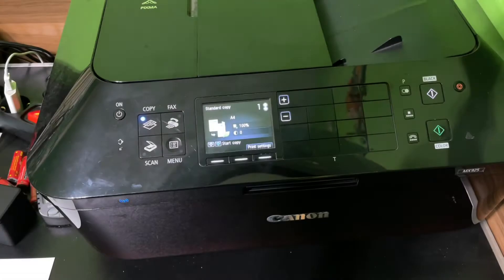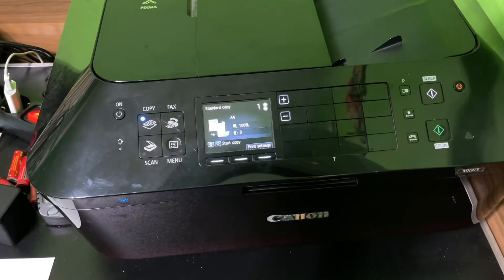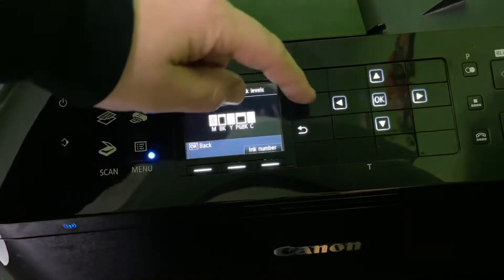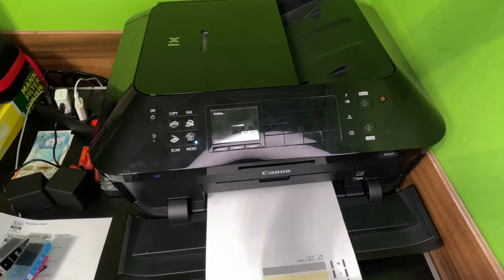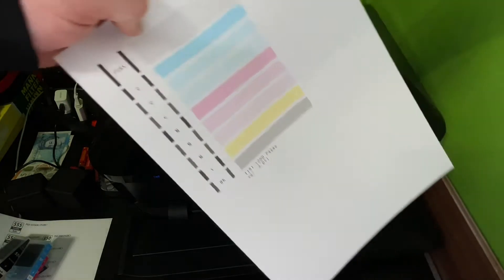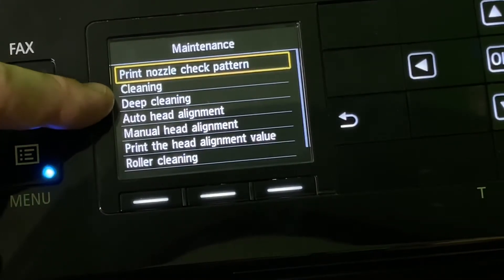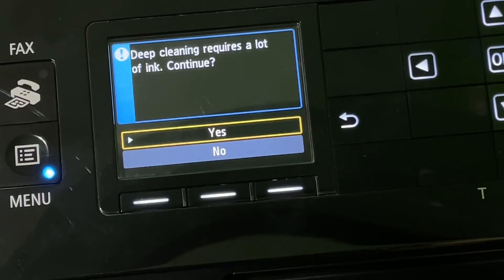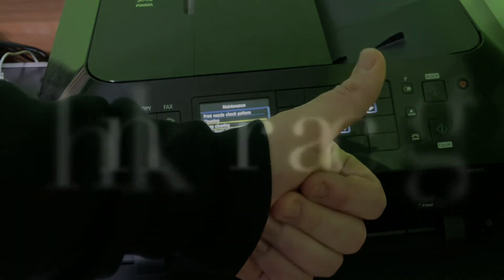How to clean and deep clean your print nozzle Canon Office and Business MX922 All-In-One Printer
Features: Wireless LAN, AirPrint, Google Cloud Print, Wireless, Printing, Mobile Device Printing, USB 2.0 Hi Speed: Plug the cable into your PC for a super fast connection for your data transfers
Fully-Integrated, 35-sheet Duplex Auto Document Feeder: Easily copy, scan and fax multiple documents without having to load them one page at a time
Built-In Auto Duplex Printing: Automatically print on both sides of the page without the hassle of turning it over manually
Compatible with Individual/Combo CLI-251 XL Ink Tanks (Cyan, Magenta, Yellow, Black) & PGI-250 XL Or PGI-255 XXL Pigment Black Ink Tanks.
20-Foot cord.OS Compatibility:Windows 8, Windows RT, Windows 7, Windows 7 SP1, Windows Vista SP1, Vista SP2, Windows XP SP3 32-bit and Mac OSX 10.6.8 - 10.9.x
Dimension (W x D x H) : 19.4 (W) x 15.6 (D) x 9.1 (H). Weight : 25.7 pounds